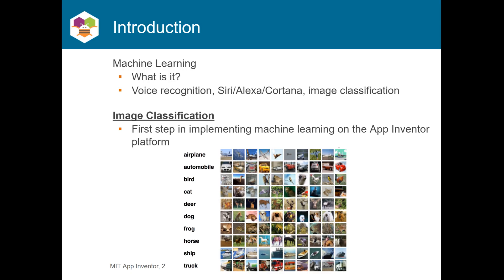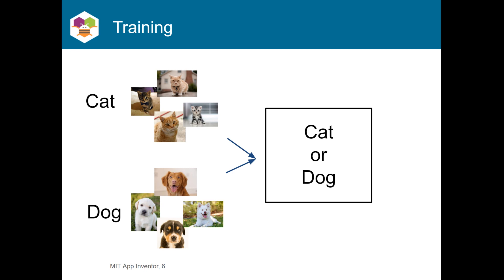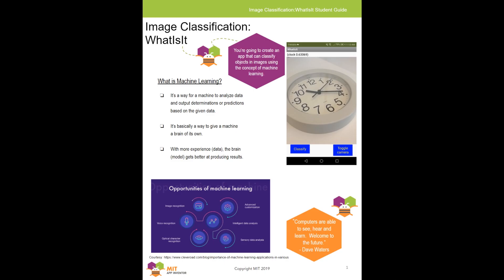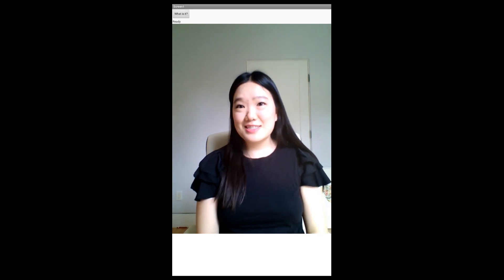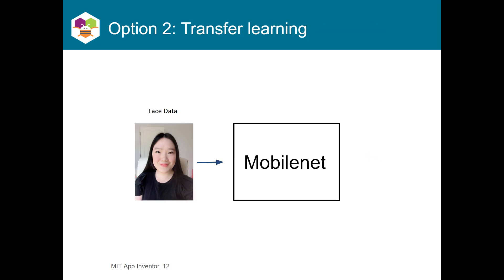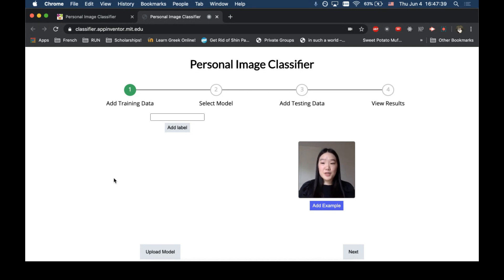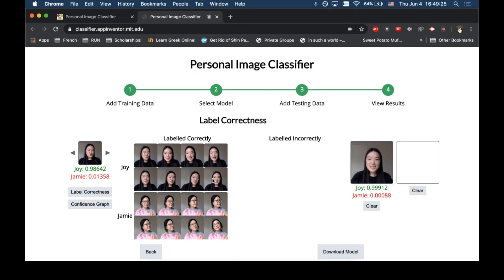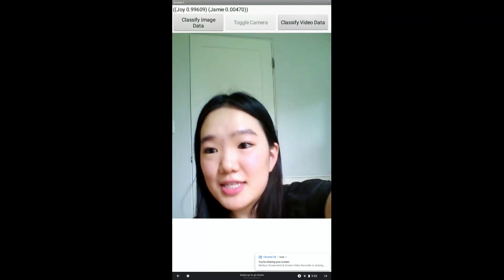Introduction to Transfer Learning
Learn what transfer learning is, and try some example apps that demonstrate transfer learning with App Inventor.

The video refers to the Look Extension and Personal Image Classifier Extension and their tutorials.